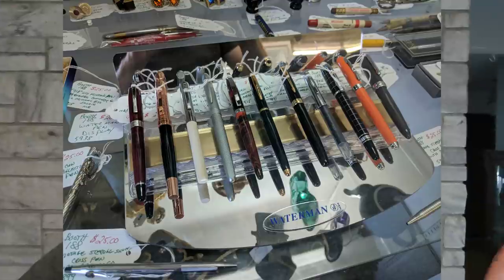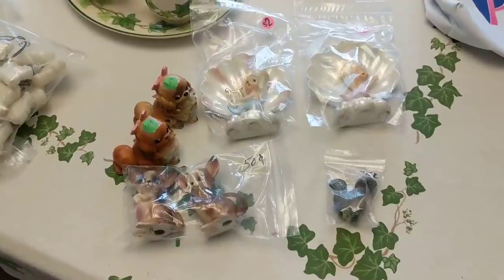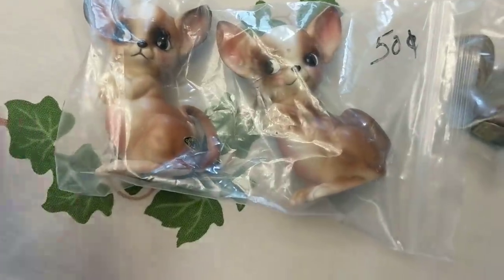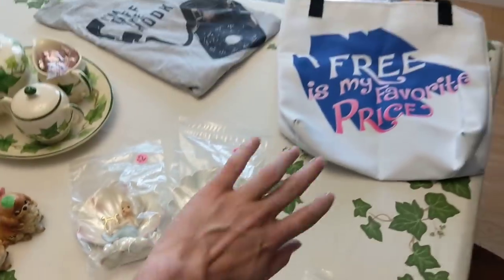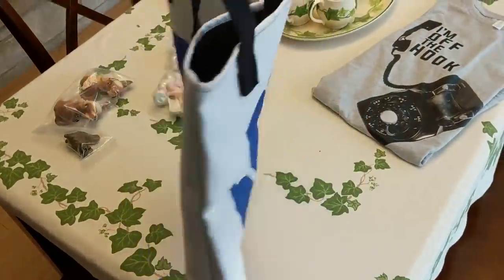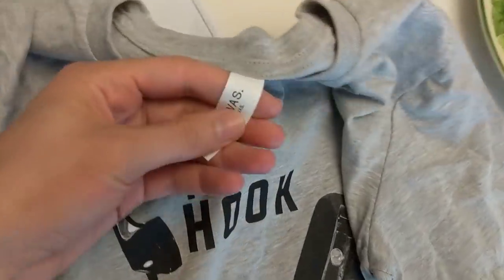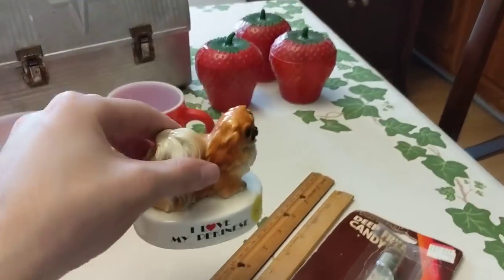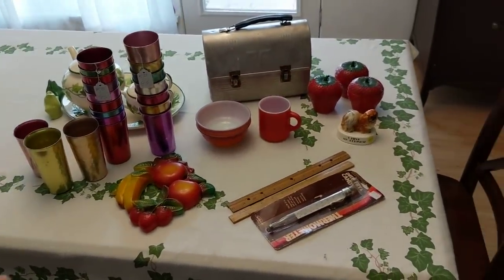FINALLY a Yard Sale Haul! Vintage Items to Sell!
It has been a minute since I got some new items! There is a lull in sales around here to hit right now so I am squeezing some lemons. Went to a yard sale and a "flea market" to find some things to sell online.. Also lolly-gagged around the antique mall in-search of something for myself!

Ebay Store: